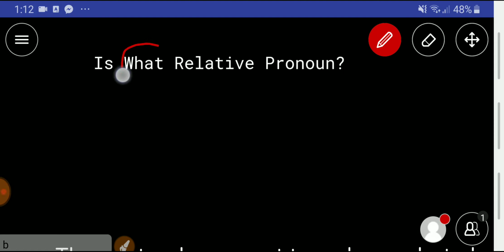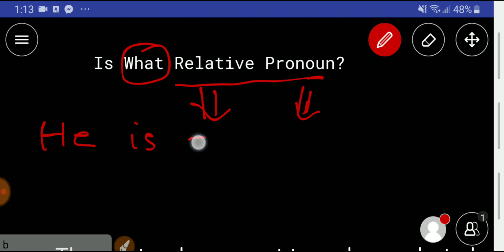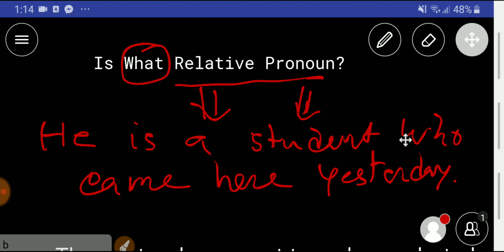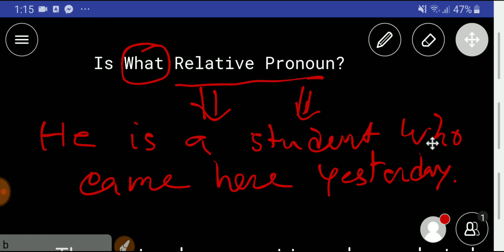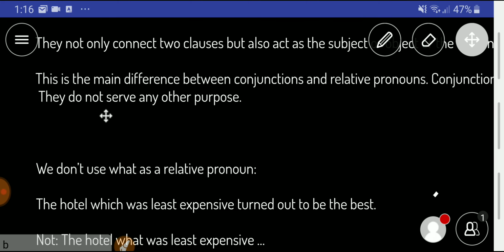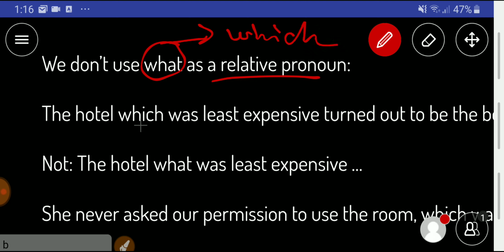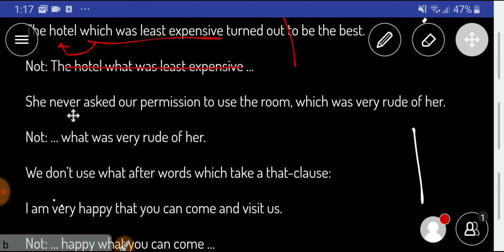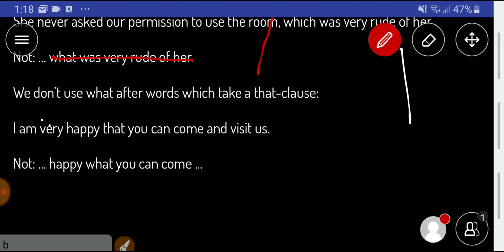Is What a Relative Pronoun?